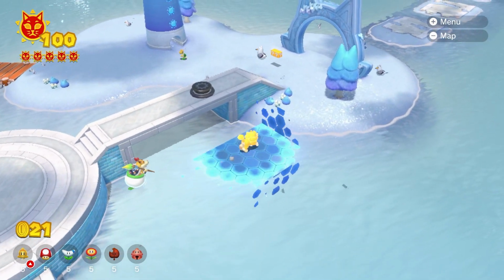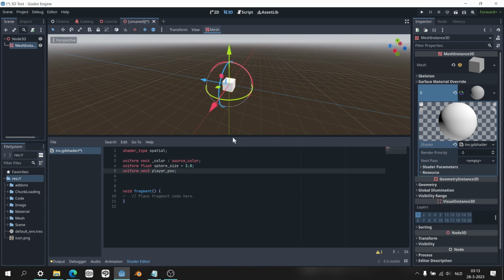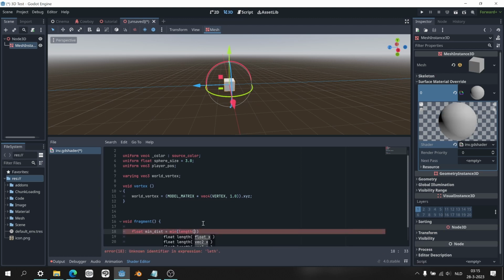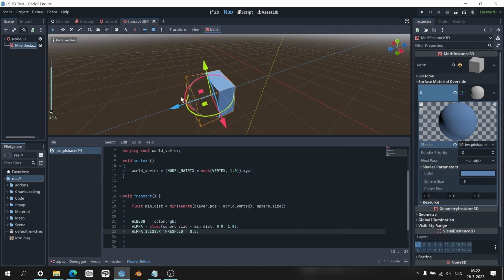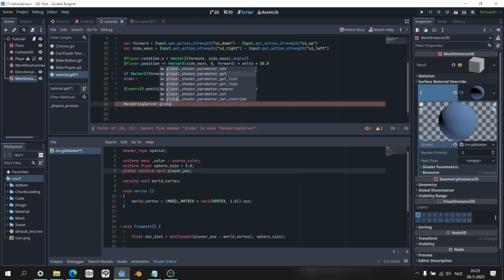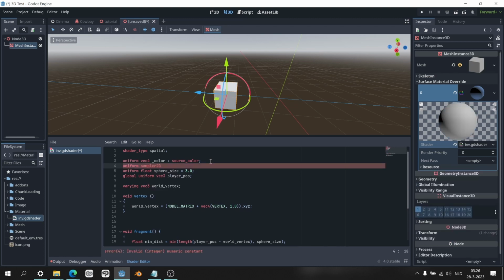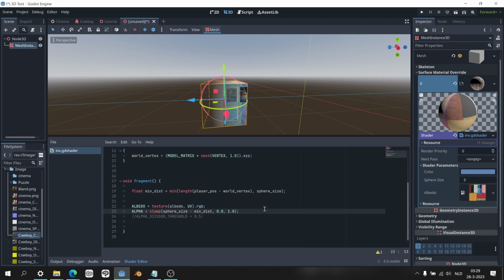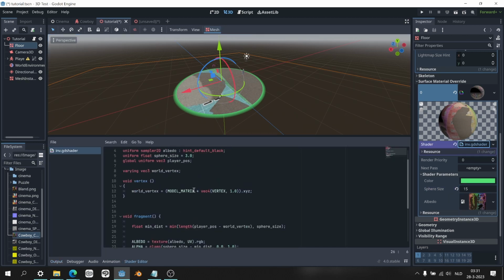How to make an invisible wall shader in Godot Engine - Tutorial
In this video I will teach you how to make a shader to make walls and other objects visible when the player gets close to them.